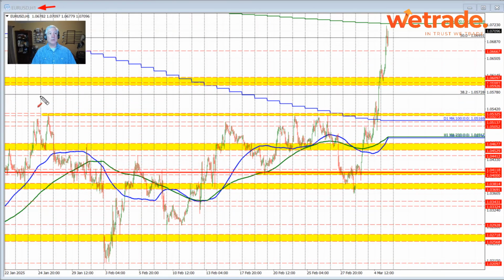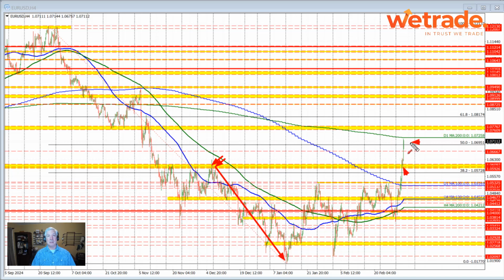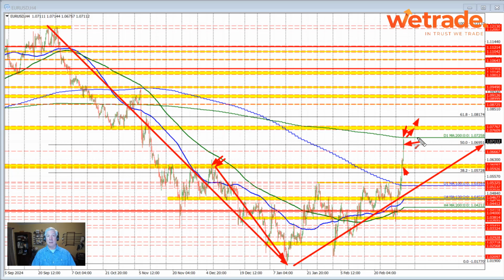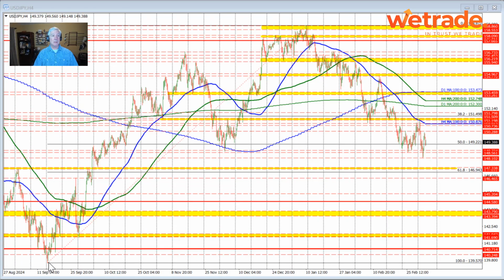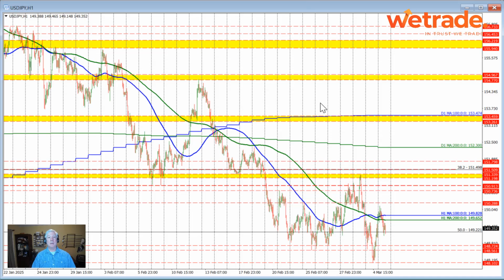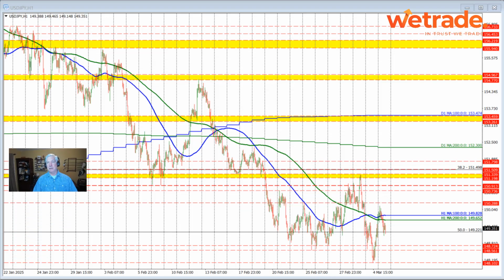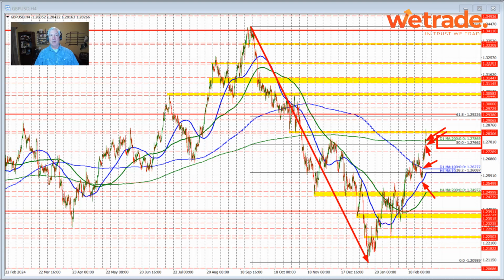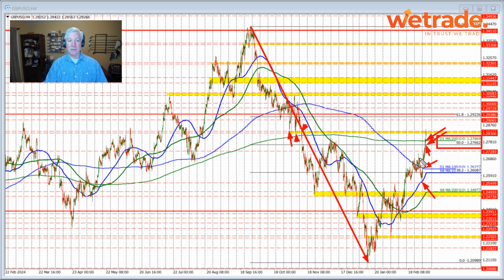Kickstart the FX trading day with a technical look at EURUSD, USDJPY and GBPUSD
The USD is lower with the EUR leading the way.